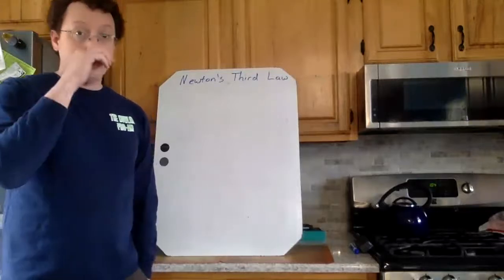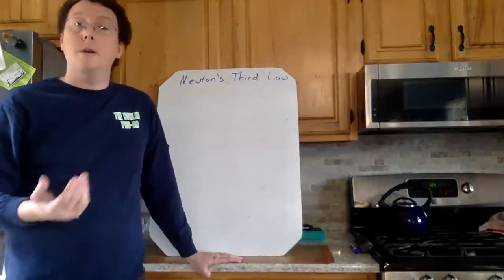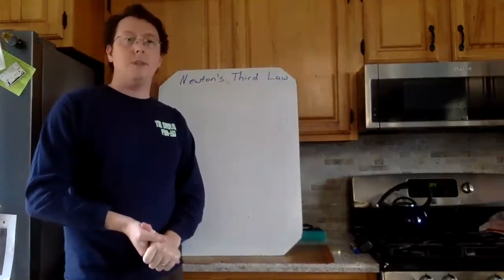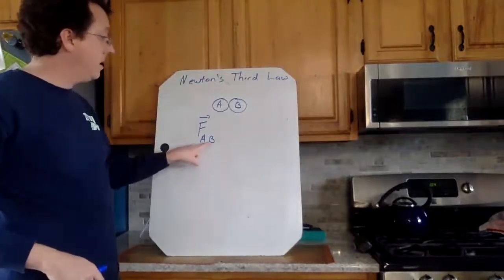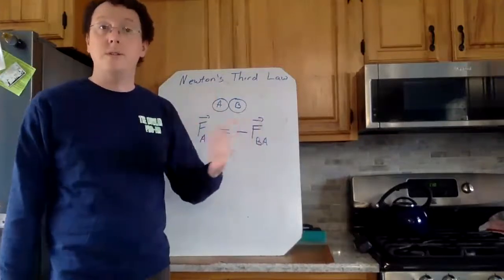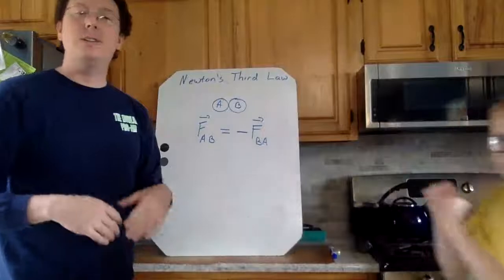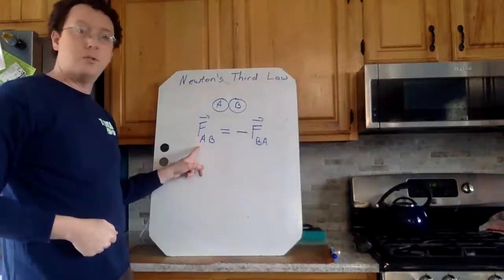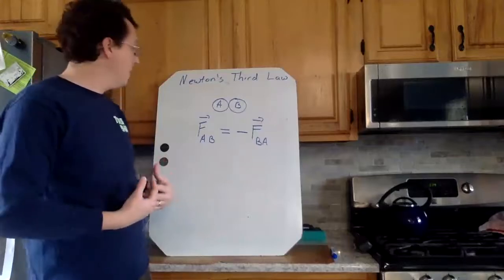Third Law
I discussed Newton's 3rd Law.  I discuss some common misconceptions.